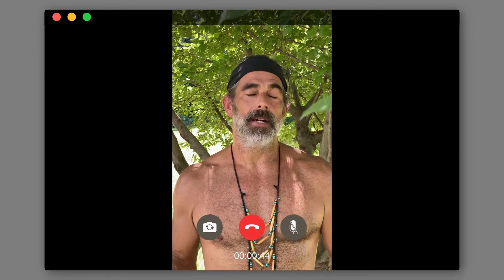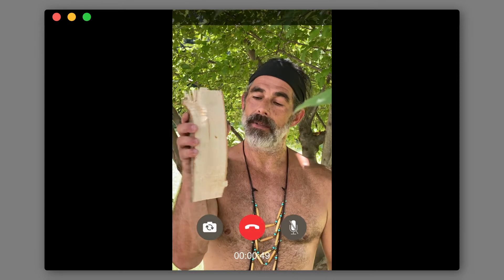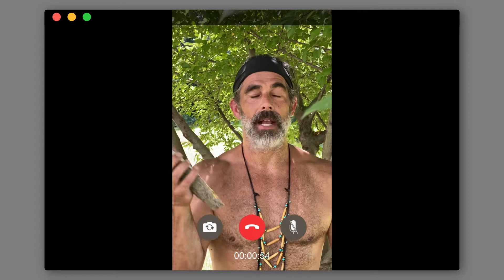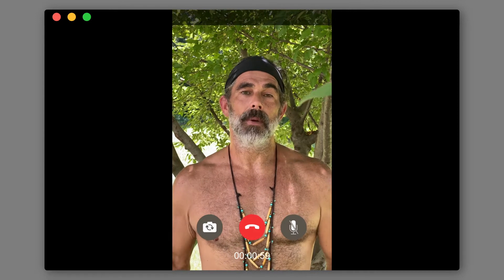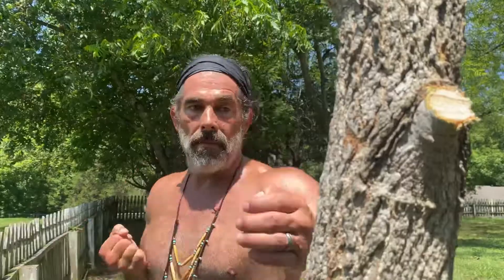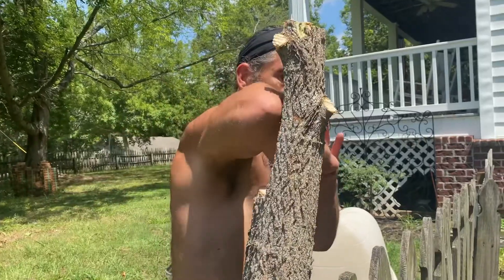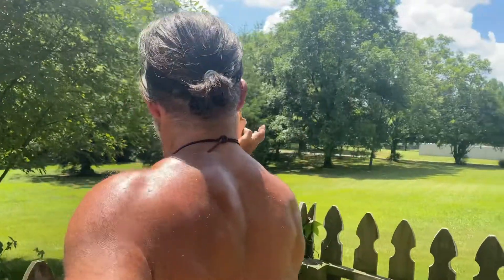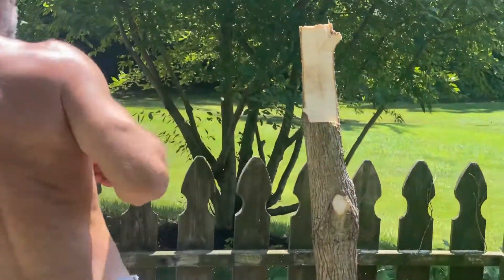MAKESHIFT MAKIWARA | w/ Jamie “Great Wolf” Webster